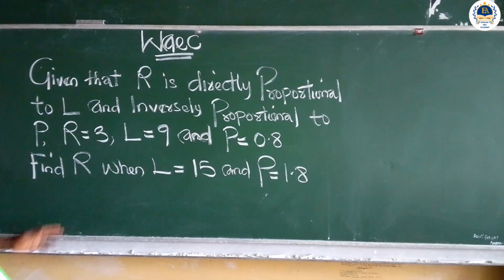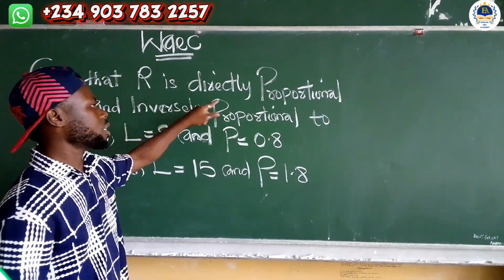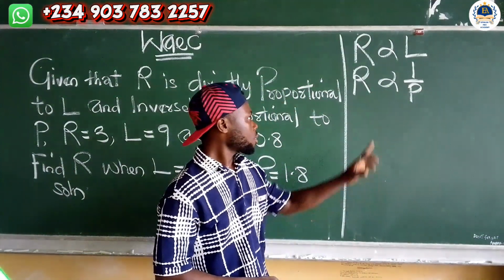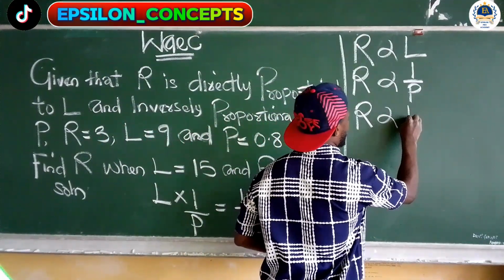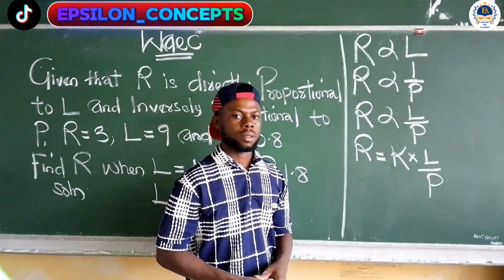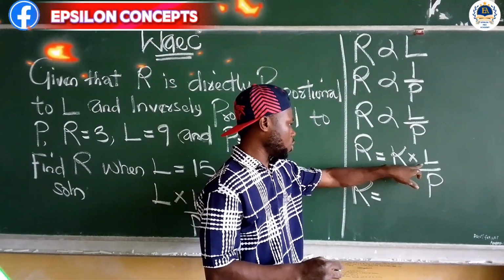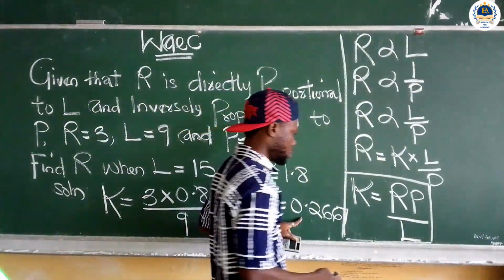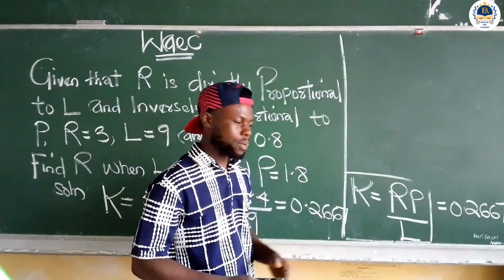WAEC 2026 Maths Prep | Joint Variation Questions and Answers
Are you preparing for WAEC, NECO, GCE or JAMB Mathematics?

In this video, we explain Joint Variation step-by-step using simple methods and past WAEC-style questions. Learn how to solve joint variation problems easily and confidently before your exam.

Topics covered: ✔ Meaning of Joint Variation
✔ Formula and shortcuts
✔ WAEC past questions
✔ Step-by-step solutions
✔ Exam tips for Mathematics students

This lesson is perfect for secondary school students preparing for:
WAEC
NECO
GCE
JAMB